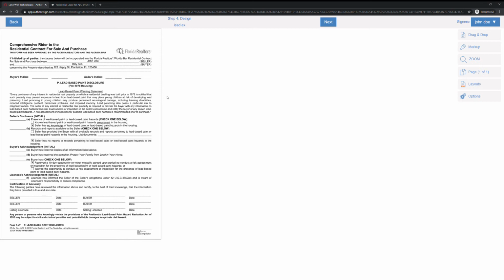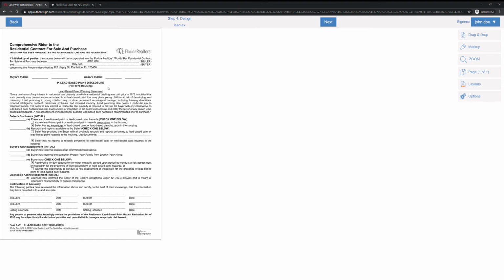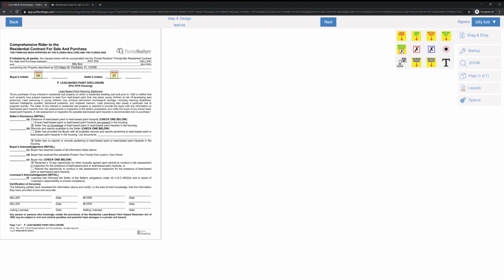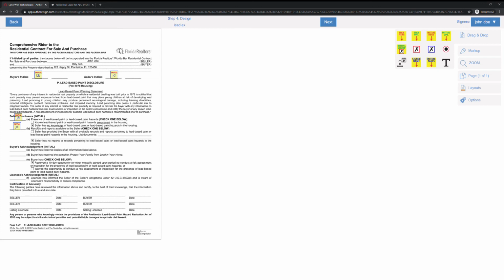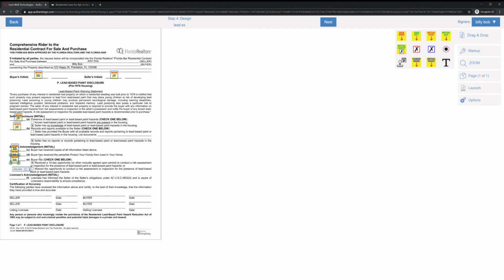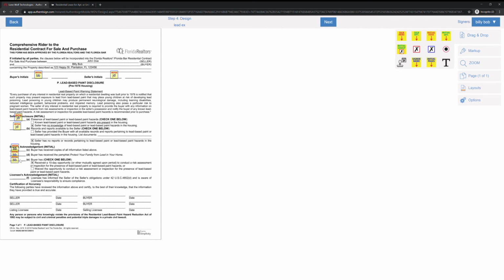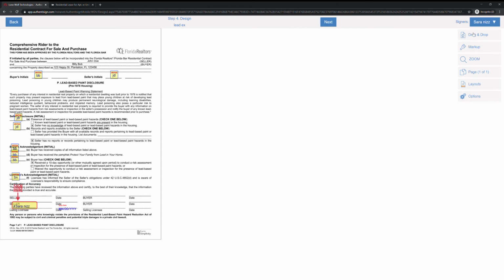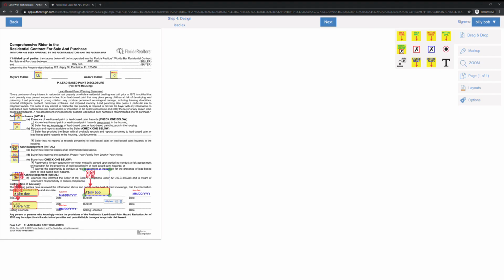Lead Based Paint Disclosure "Pre-1978 Housing" (Nizz Realty Inc. Tutorial Video) Florida Contracts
This is a tutorial video for the (Florida Lead Based Paint Disclosure "Pre-1978 Housing"). The Florida Lead Based Paint Disclosure "Pre-1978 Housing" is used whenever the property was built in 1978 or before. It's very important that you fill this document out correctly and everyone signs & initials where needed. This video is Nizz Realty Inc.'s professional advice and opinion on how we suggest Realtors draft this particular document.  This video is discussing Florida real estate contracts.

Nizz Realty Inc.

100% Commission Florida Real Estate Brokerage

Keep 100% of your real estate commission

$0 Agent fees

($0 sign up, $0 monthly, $0 hidden fees)

You choose transaction price (You decide the cost for each deal)

Nizz Realty Inc. pays Realtors 100% of their real estate commission.

Nizz Realty Inc. has $0 fees to join the brokerage, $0 to stay with our brokerage, and strives to keep your fees at $0.

Nizz Realty Inc. charges a transaction fee each time you close a deal, and you choose the transaction fee price.

Nizz Realty Inc. allows Realtors to choose their transaction fee price.

It's recommended to charge your clients a brokerage transaction fee. (NOT REQUIRED)

If you prefer to not charge your clients a transaction fee, then our transaction fee will be deducted from your real estate commission.

You choose the Nizz Realty Inc. transaction fee price.

This is the only fee we charge.

Nizz Realty Inc. will ensure you receive the best deal.